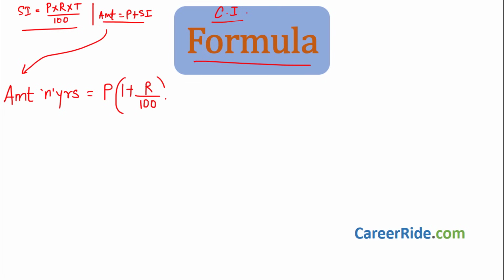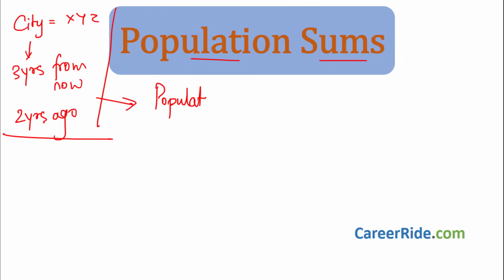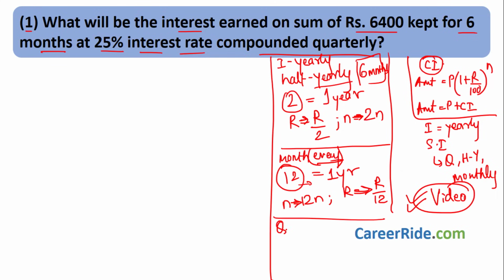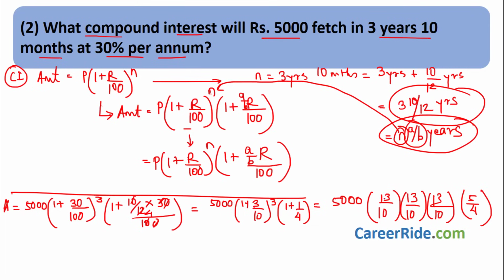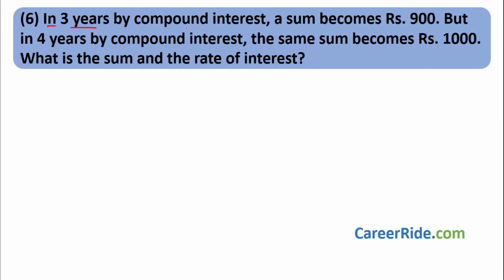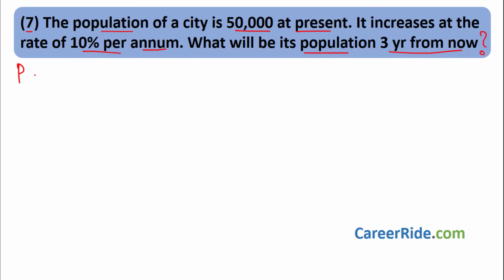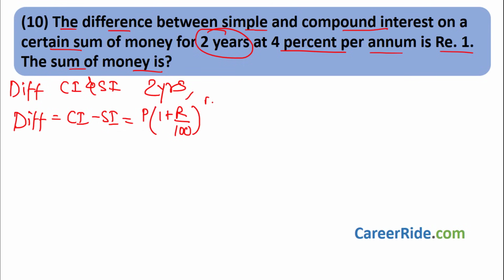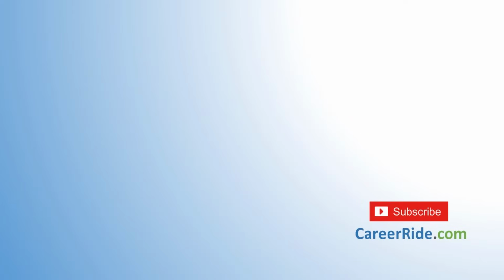Compound Interest - Shortcuts & Tricks for 2026 Placement Tests, Job Interviews & Exams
Crack the quantitative aptitude section of 2026 Placement Test or Job Interview at any company with shortcuts & tricks on Compound Interest. Extremely helpful to crack entrance exams like MBA, Banking – IBPS, SBI, UPSC, SSC, Railways etc.

0:00 Quantitative Aptitude
11:47 What will be the interest earned on sum of Rs. 6400 kept for 6 months at 25% interest rate compounded quarterly?
18:50 What compound interest will Rs. 5000 fetch in 3 years 10 months at 30% per annum?
22:50 How much money invested at compound interest will yield Rs. 6350.40 at the end of 3 years? For the first year the rate of interest is 5%; for second year it increases to 12% and for third year it decreases to 8%.
25:53 An amount becomes 4 times in 6 years. In how many years will it become 64 times if the rate of interest remains unchanged?
26:50 Rs. 400 is simple interest for a sum for 4 years at 10% rate of interest per annum. Find the compound interest for the same sum at same rate of interest for same time period?
28:41 In 3 years by compound interest, a sum becomes Rs. 900. But in 4 years by compound interest, the same sum becomes Rs. 1000.
36:33 rate of 10% per annum. What was its population 4 years ago from
38:34 What will be difference in population 3 years ago and 2 years ago of Devon village, whose current population is 100000 and
41:46 The difference between simple and compound interest on a certain sum of money for 2 years at 4 percent per annum is Re. 1. The sum of money is?
43:11 Sarang invested some money in HDFC at 3% rate of interest. What would be the corresponding simple interest if after 2 years
45:09 Find the principal amount invested if the difference between Compound Interest and Simple Interest obtained for 3 years at